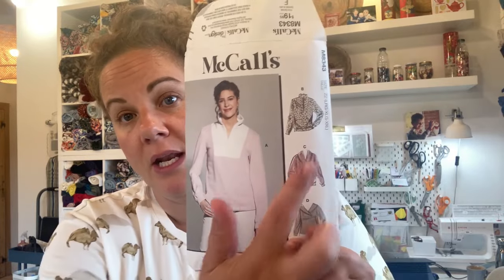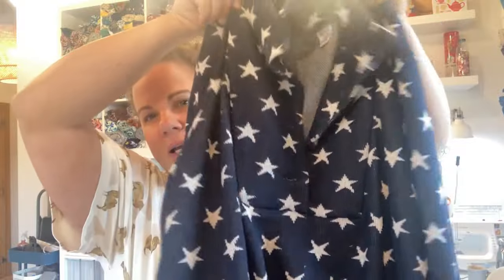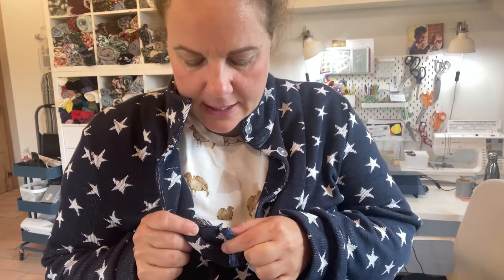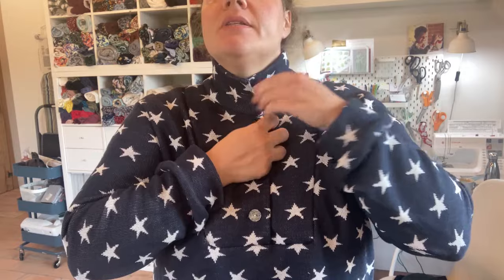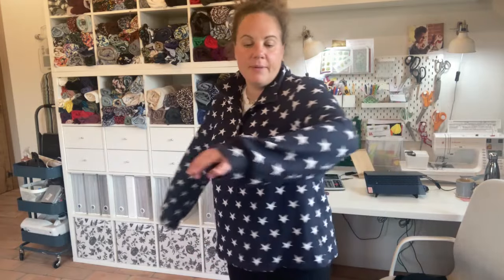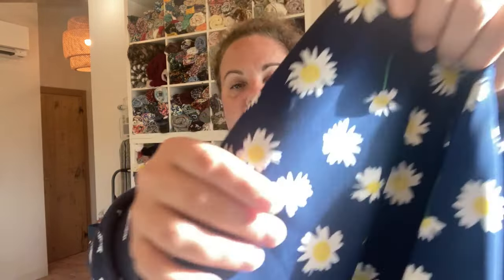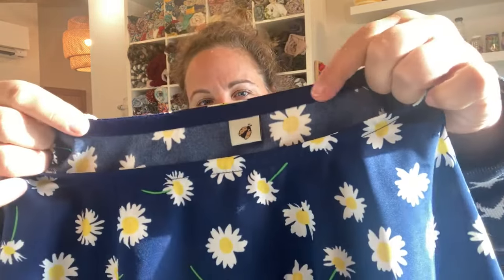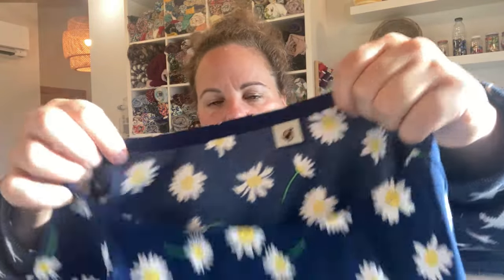fridaysews A Big 5 Pattern and A Tilly Pattern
Thank you to Jen from @TodayInJens SewingRoom for launching this wonderful hashtag!  Here is what I got sew up this week: